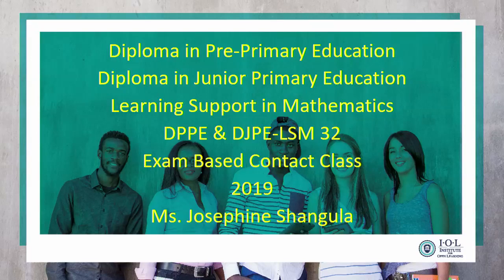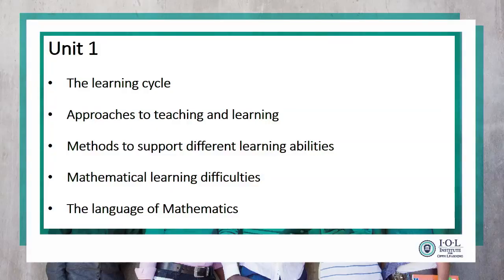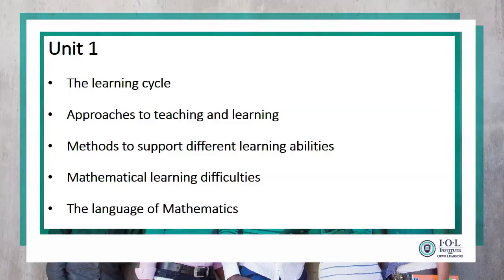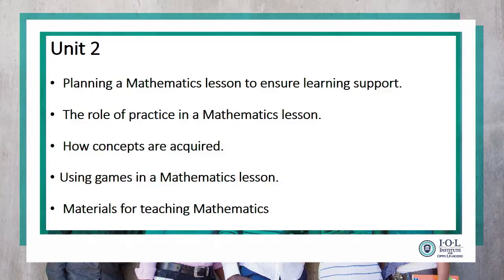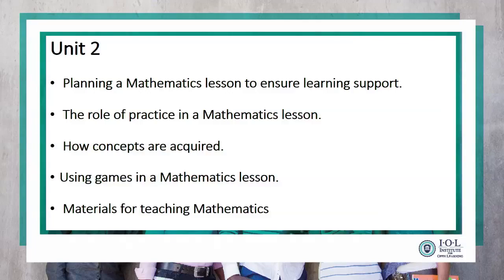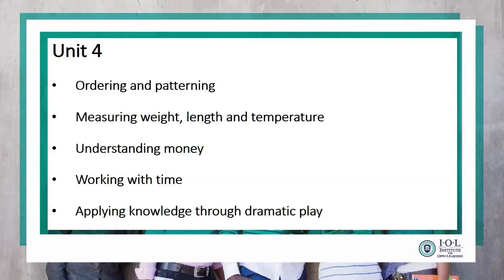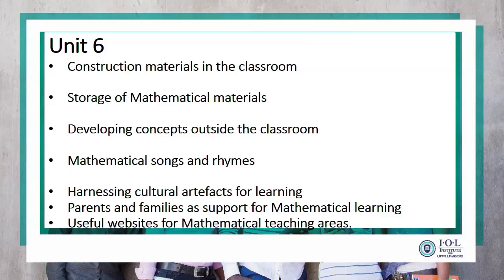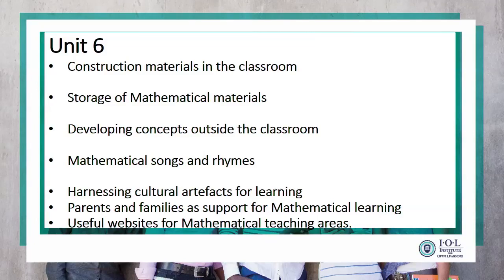IOL CC LSM32